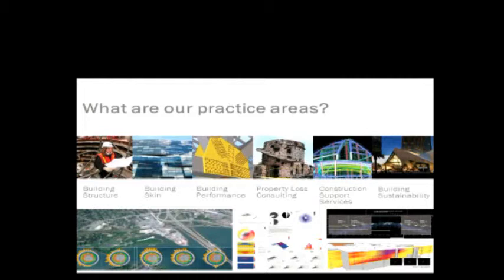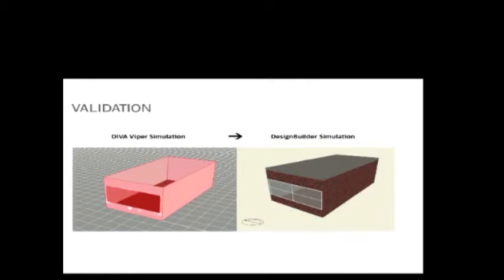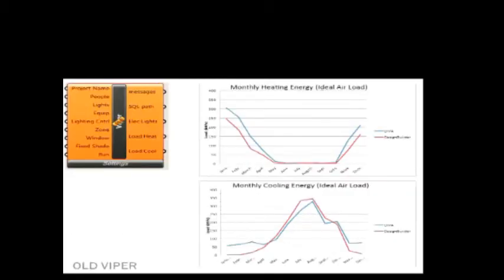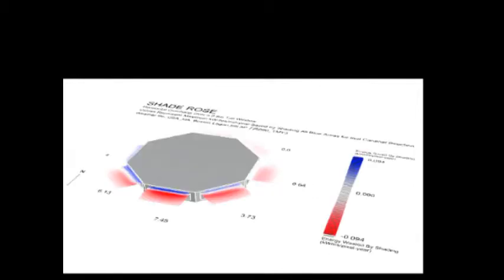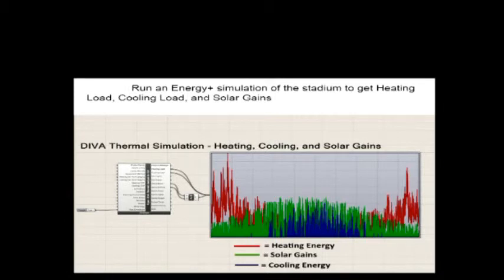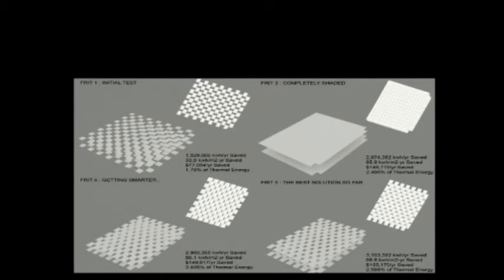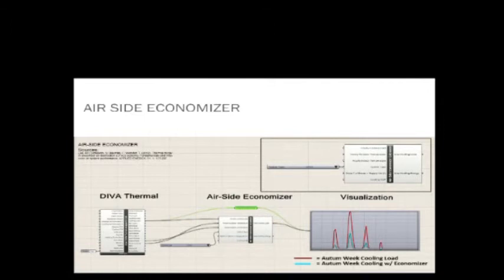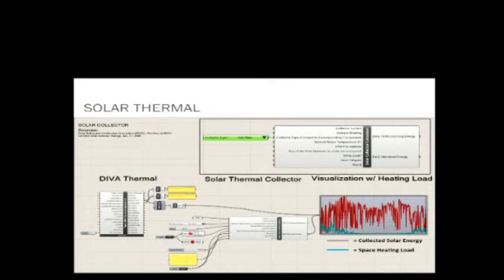04 Applying Tools for cross practice collaboration V Gooje Thornton Tomasetti